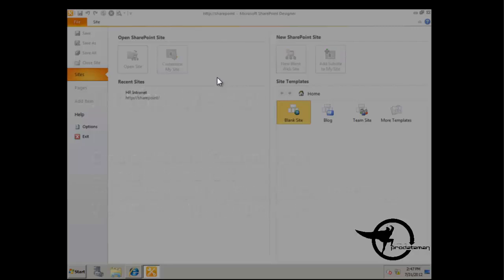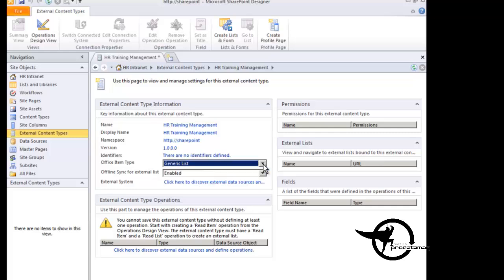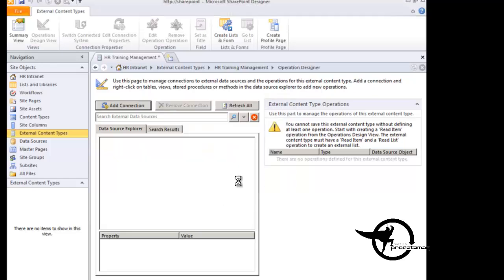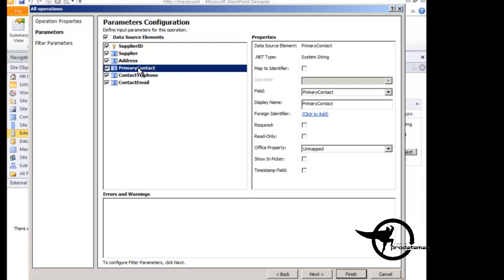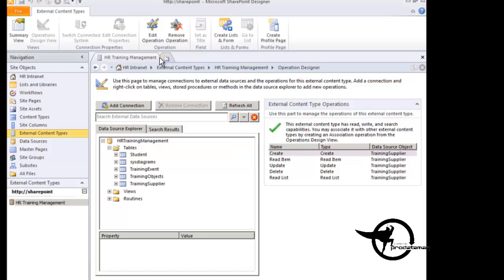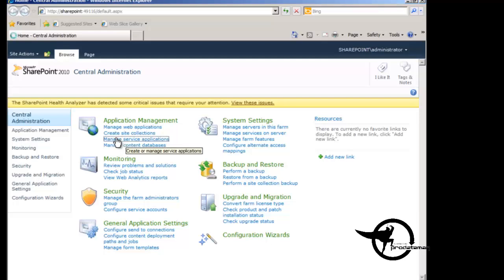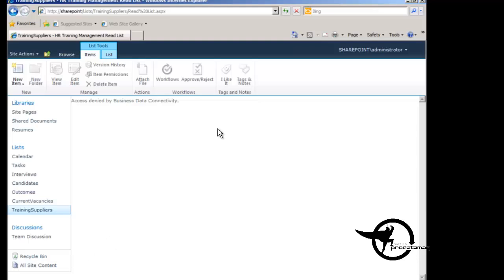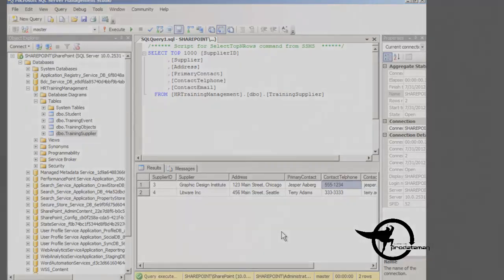Creating External Content Types in SharePoint 2010 - Video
In this Demo:

Create External Content Type
Create External List
Set permissions on External Content Type
View External List in browser